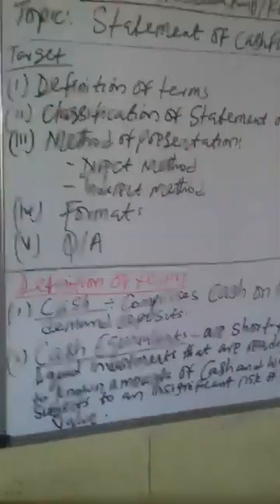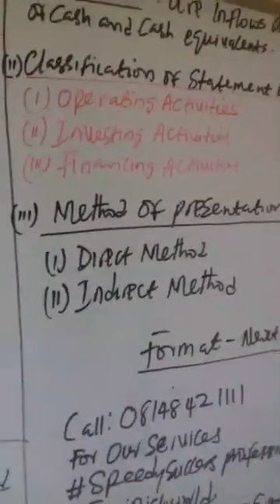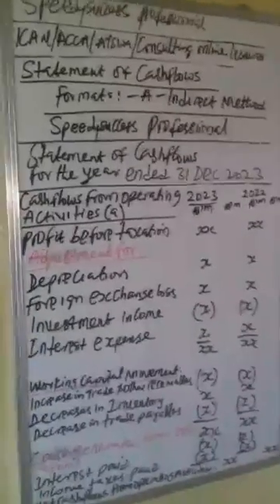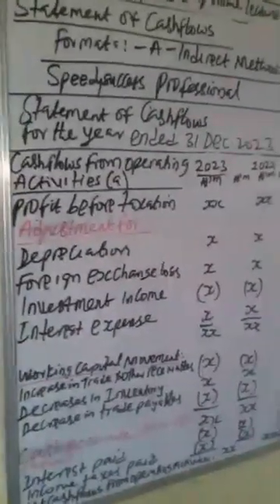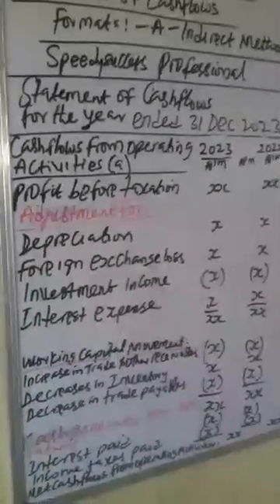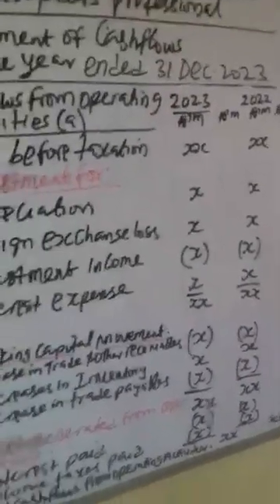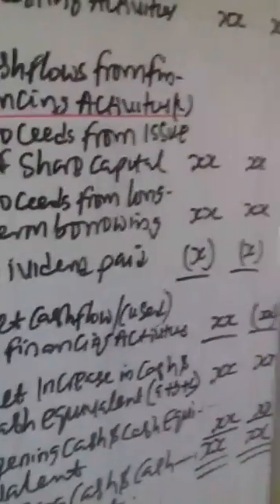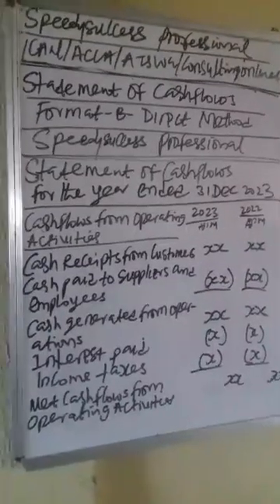Financial Accounting and Reporting IAS 7 by Femi Richworld Aiyeolowo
Speedysuccess Professional
online accounting and management @AIiORG @gmail.com